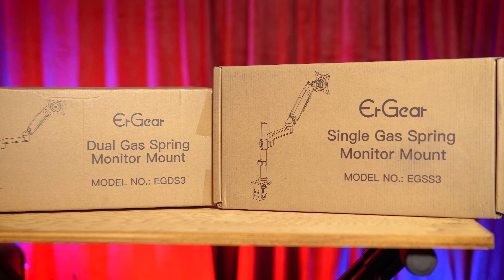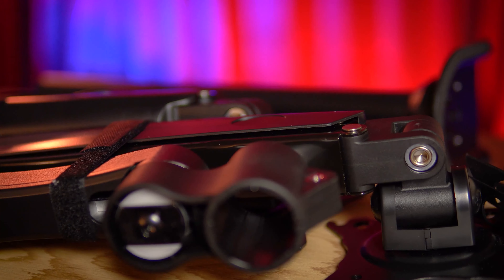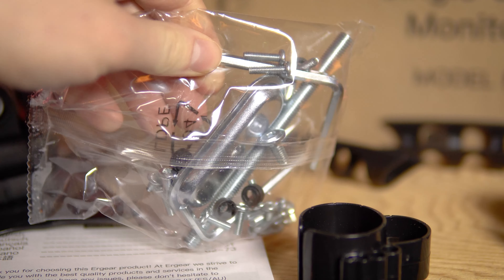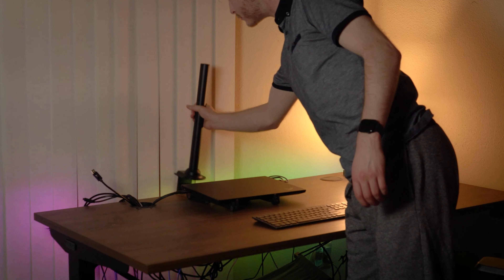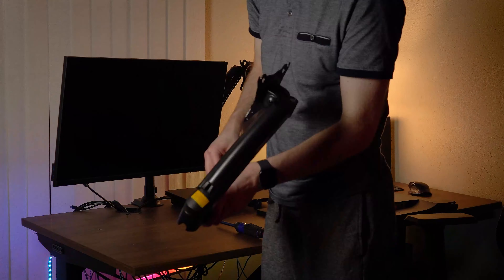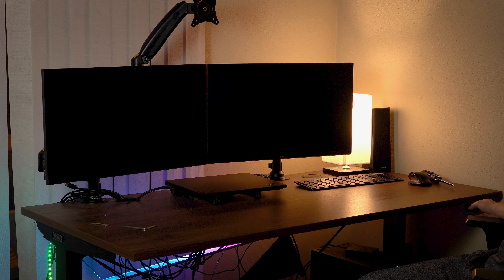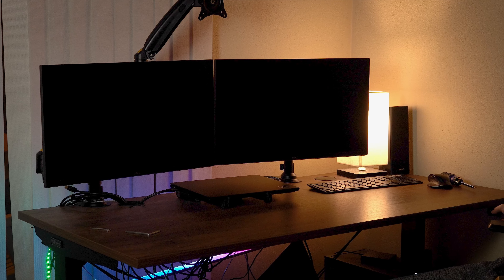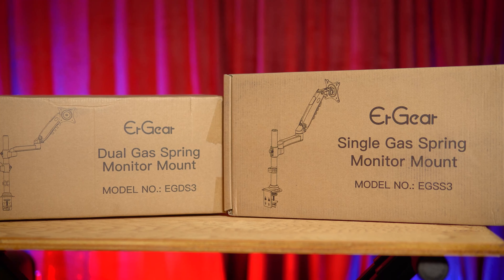ErGear Dual & Single Monitor Mount - Setup and Thoughts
Here is a quick video of setting up these monitor arms and my thoughts after 6 months of using them.

Dual Arm Mount
Single Arm Mount